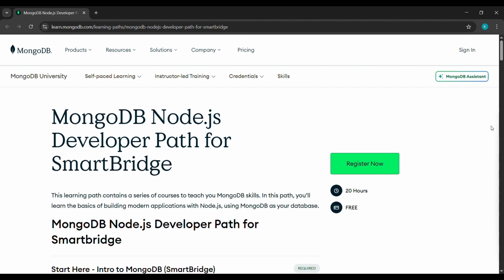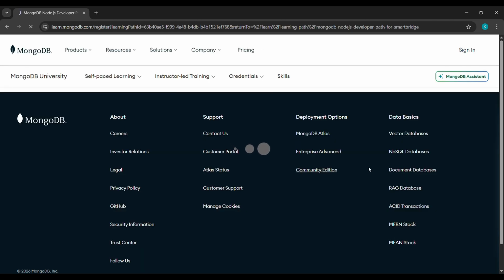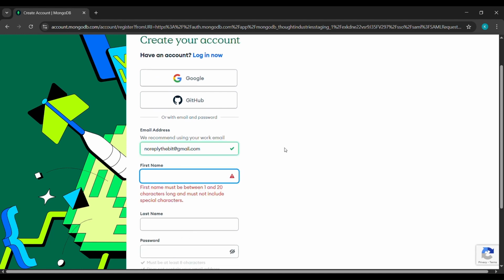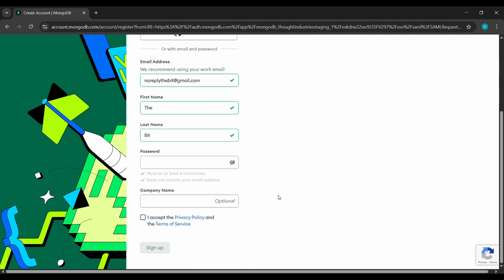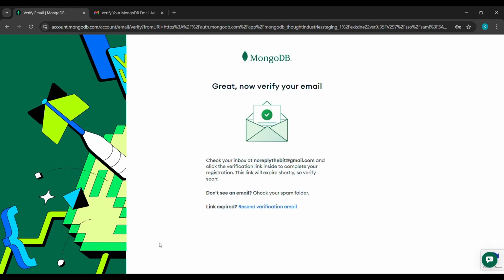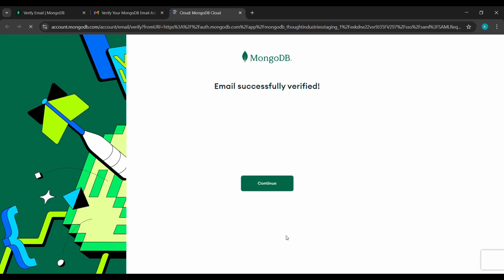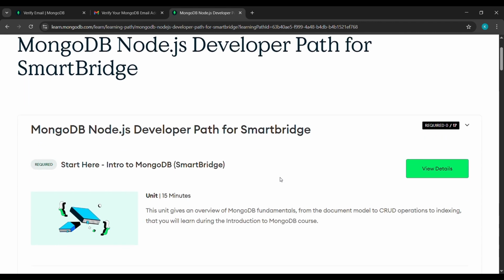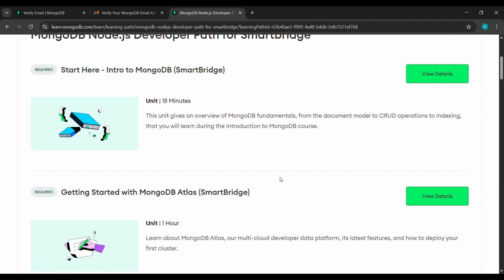How to Register for MongoDB Node.js Developer Path on SmartBridge (Step-by-Step Guide)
How to Register for MongoDB Node.js Developer Path on SmartBridge (Step-by-Step Guide) | Virtual Internship